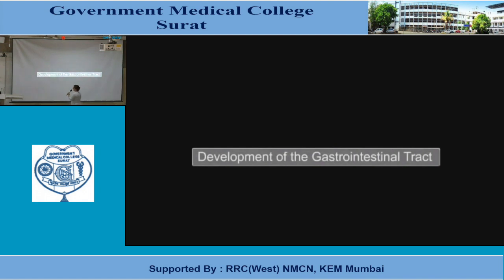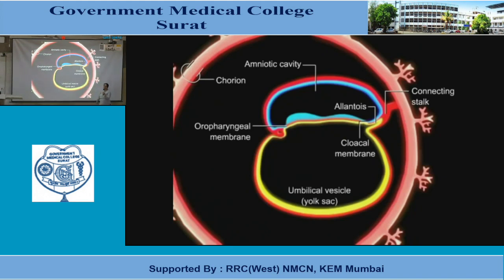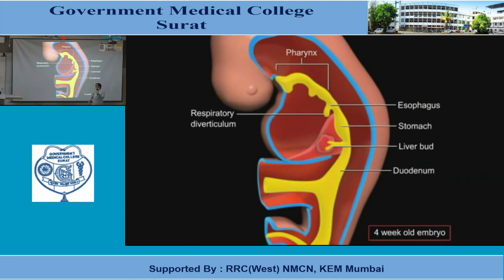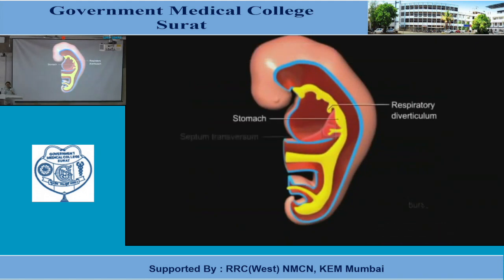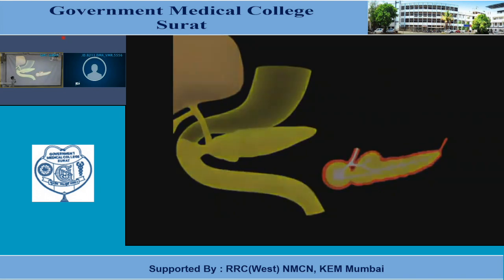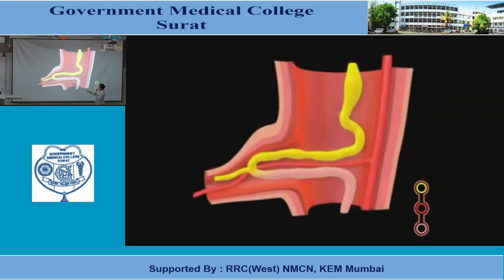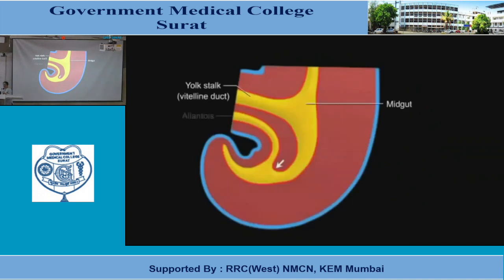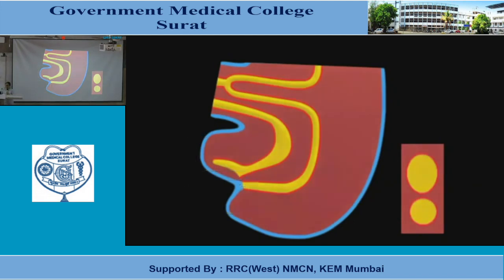Development of the Gastrointestinal Tract